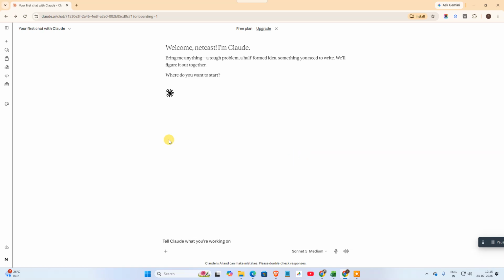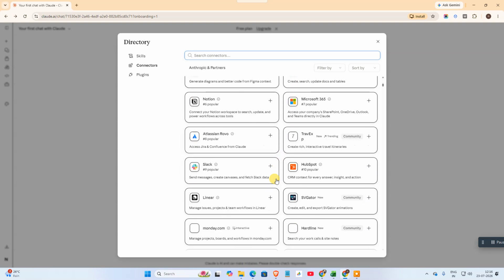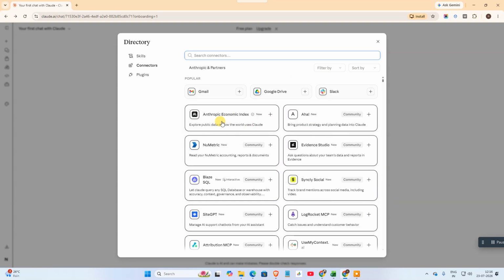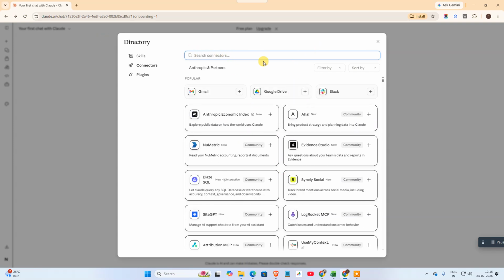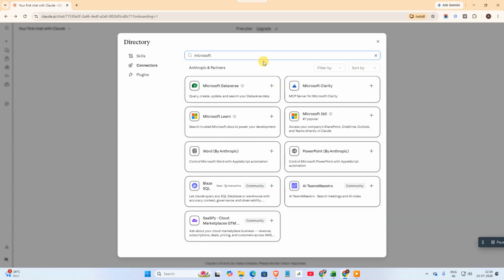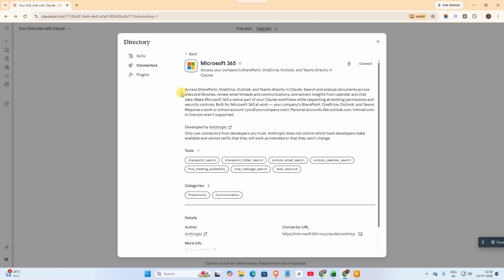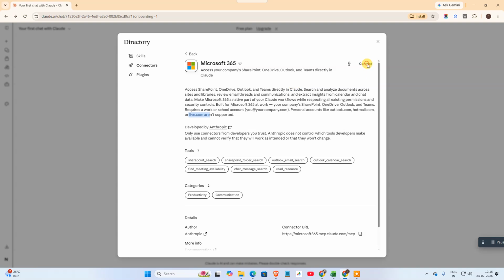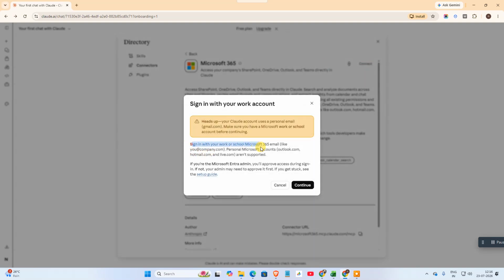How to Connect Claude to Microsoft 365?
Explains step-by-step How to Connect Claude to Microsoft 365 in this video.